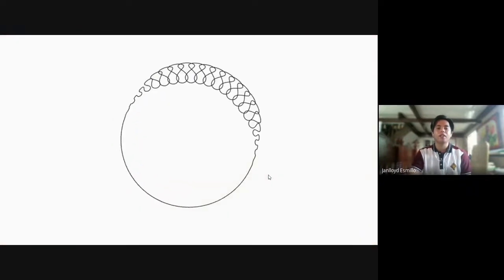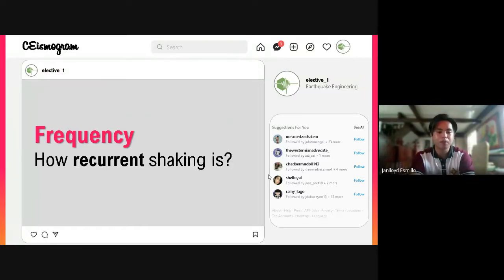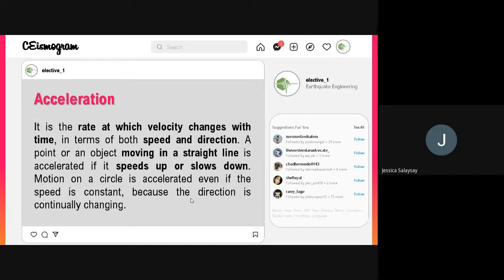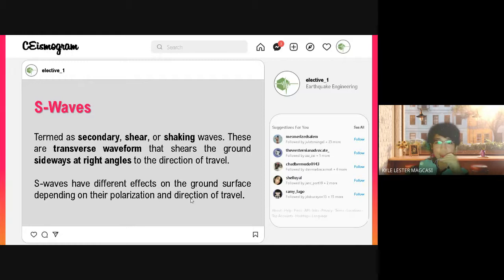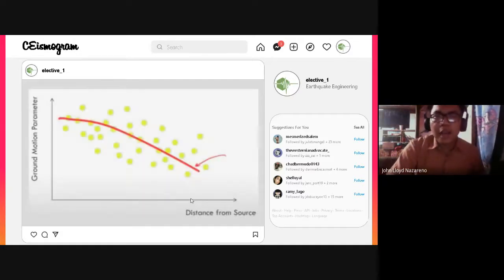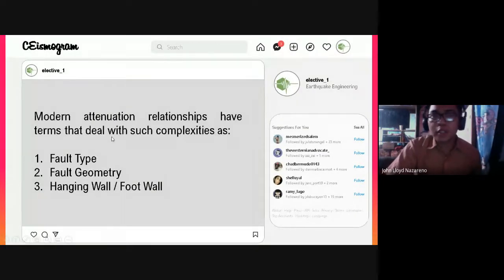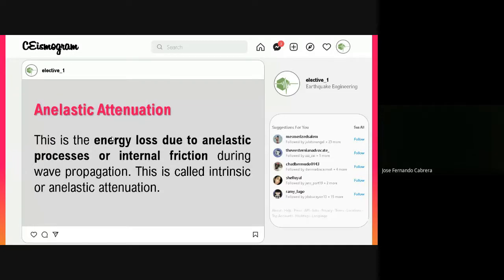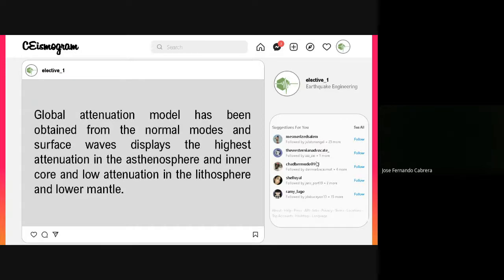Elective 1 - Earthquake Engineering - Dynamics of Vibration: Attenuation (3ce3)